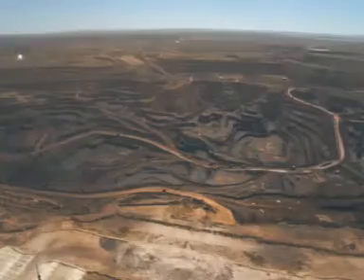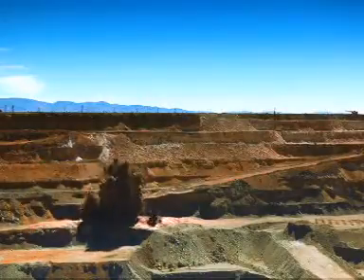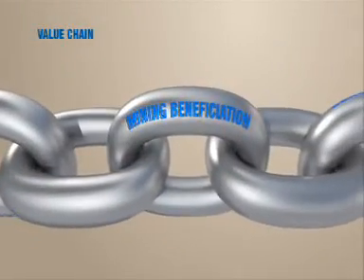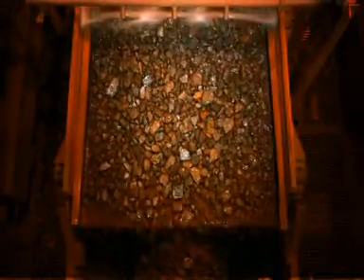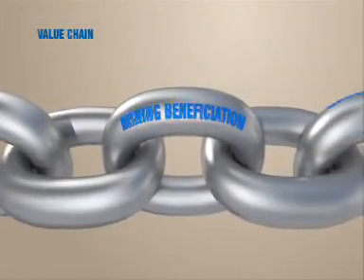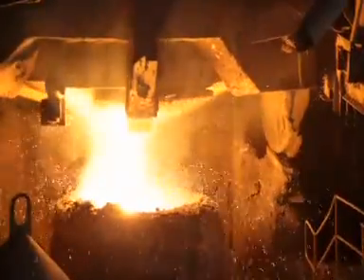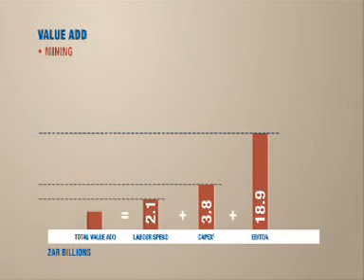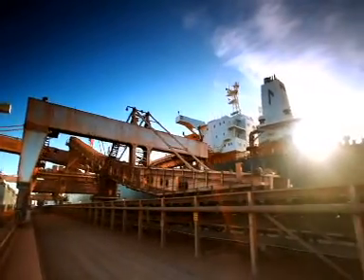Kumba Beneficiation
An mpg version of the Kumba Beneficiation corporate film. Due to running time restrictions on Youtube, this is only first few minutes of the video.